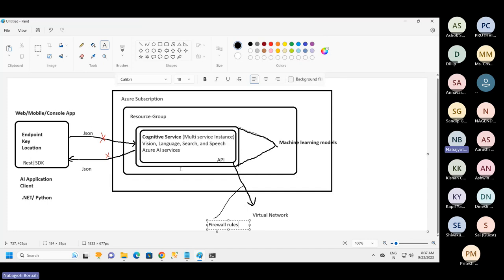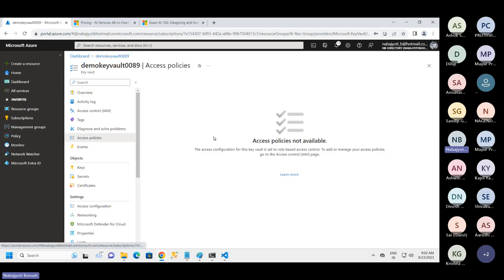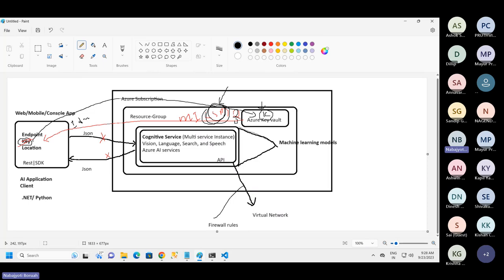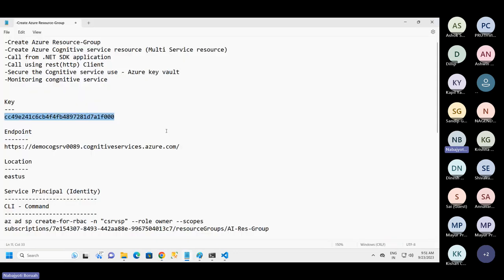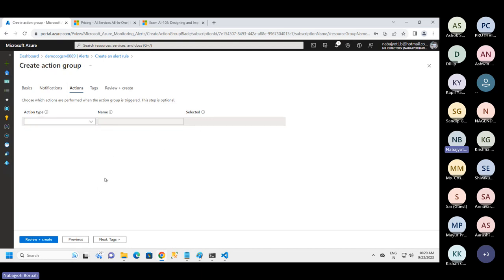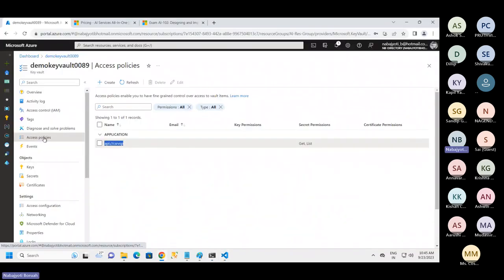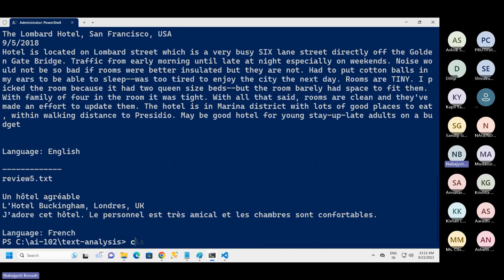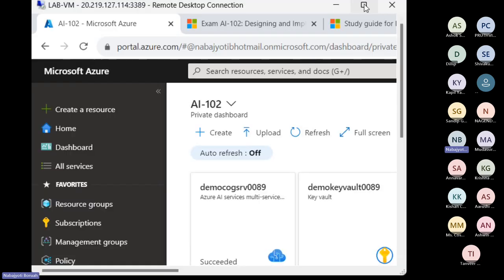Overview session on AI-102 certification Part-2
•Plan and manage an Azure AI solution
•Implement image and video processing solutions
•Implement natural language processing solutions
•Implement knowledge mining solutions
•Implement conversational AI solutions

Why Synergetics?